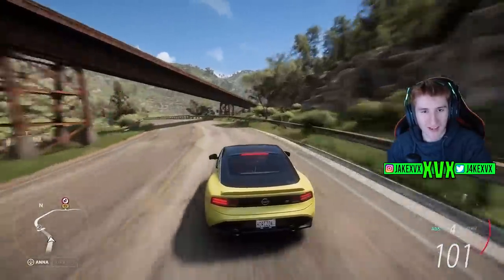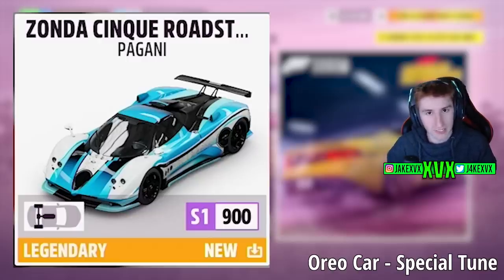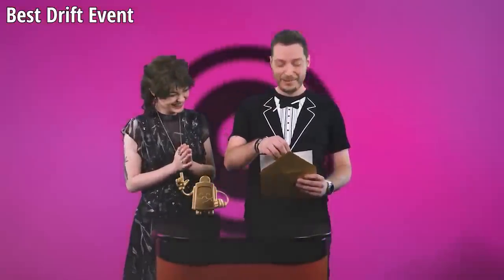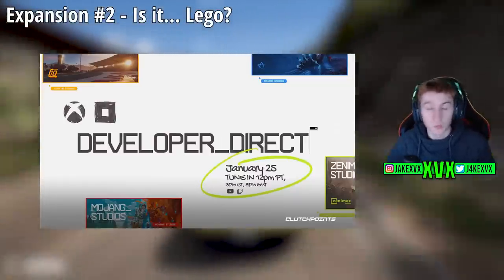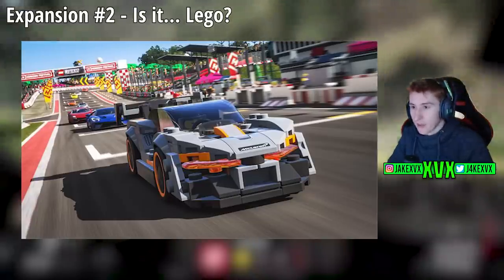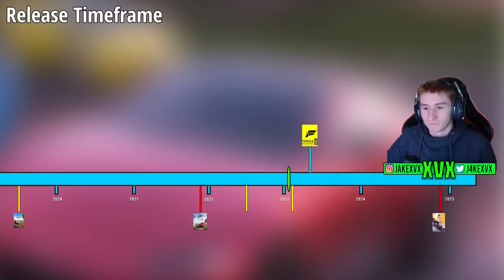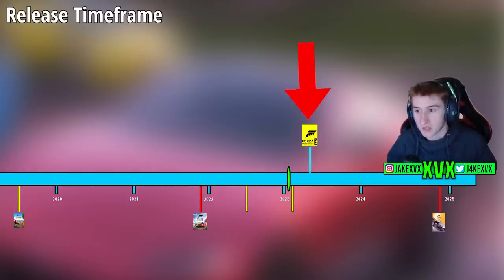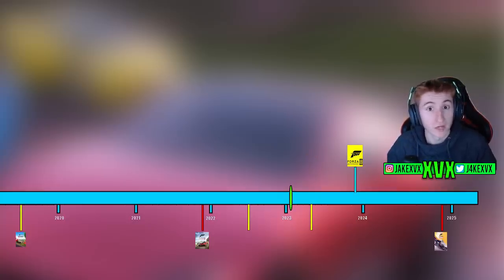Forza Horizon 5 - Expansion #2 Clues - Golden Tank WINNERS + More